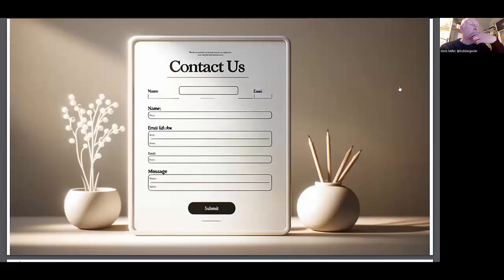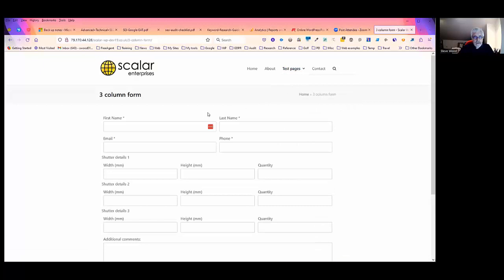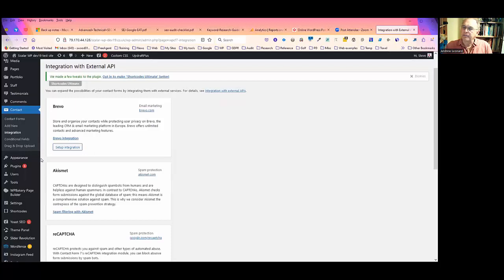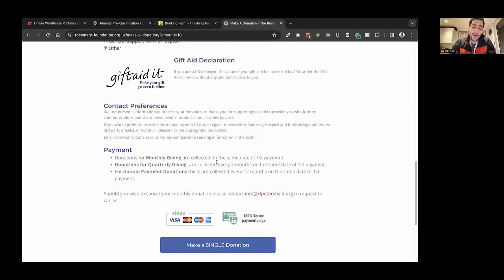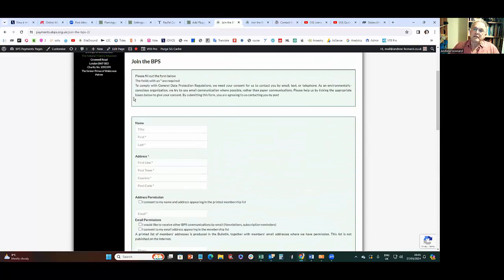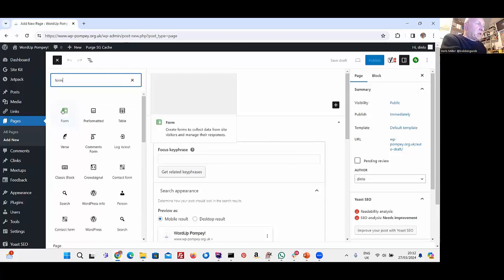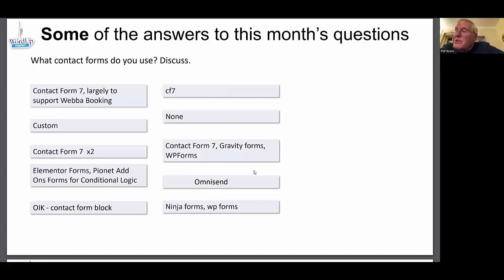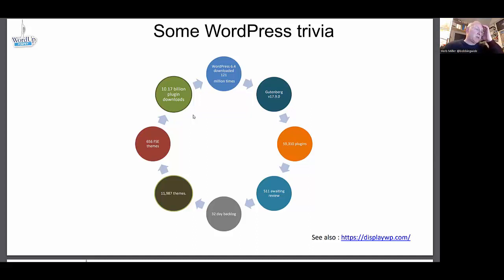My Favourite Contact Form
Editing Zoom recording from the WordPress Portsmouth Online meetup on 27th March 2024.

After an introduction to WordPress Contact Forms by Herb Miller several meetup attendees give demonstrations of their preferred contact form solutions.

There are sections of Andrew Leonard's demonstration where I had to put a big square over the top of his screen sharing to avoid revealing personal information stored in the WordPress database by the Contact Form 7 extension called Flamingo.